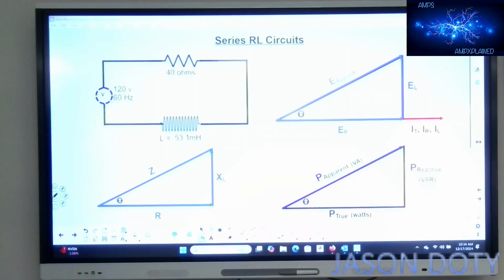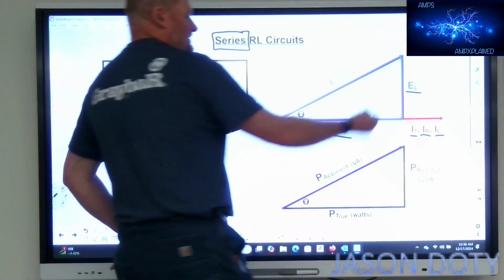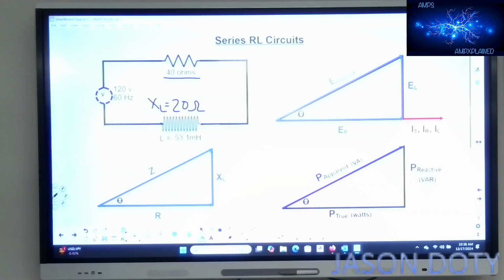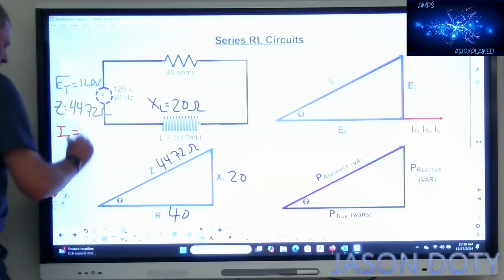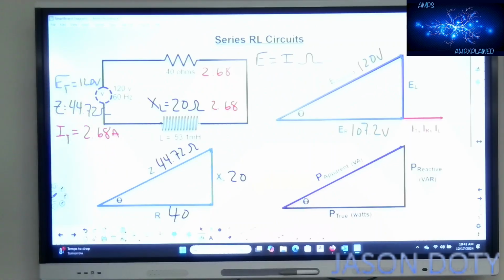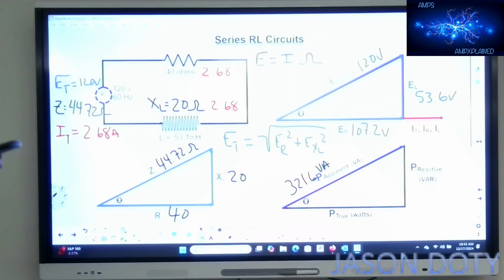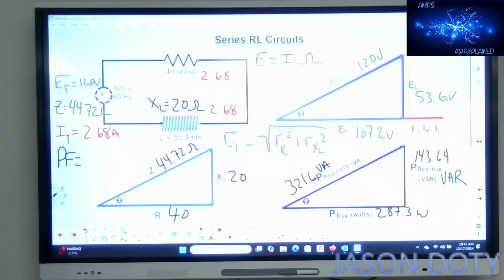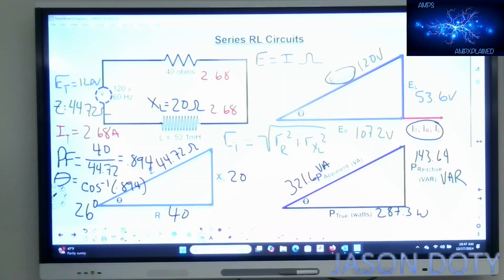Series RL Circuit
Here we analyze a series inductive and resistive circuit.